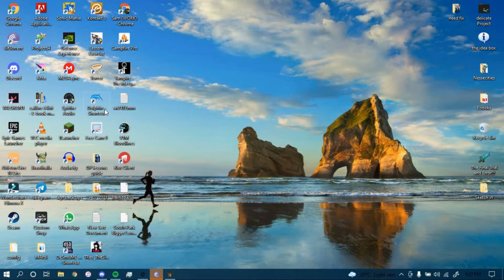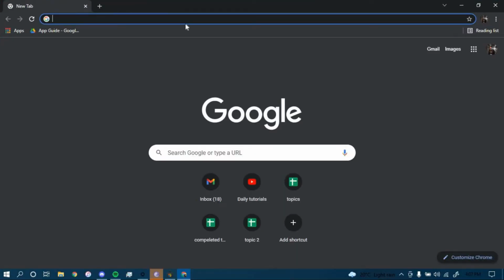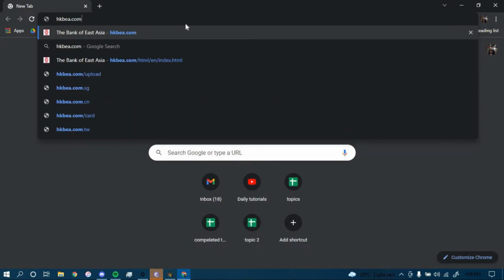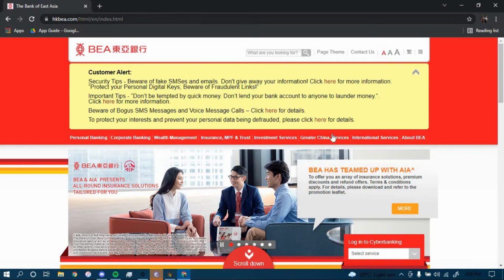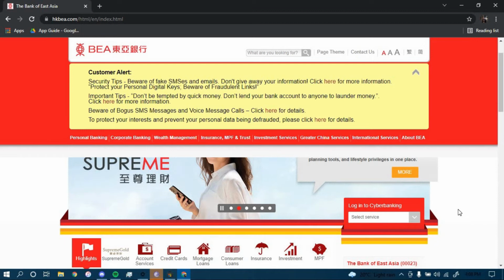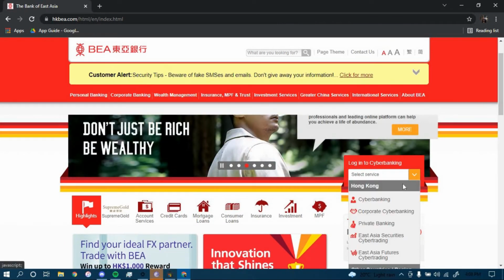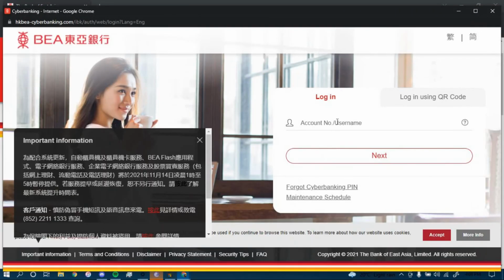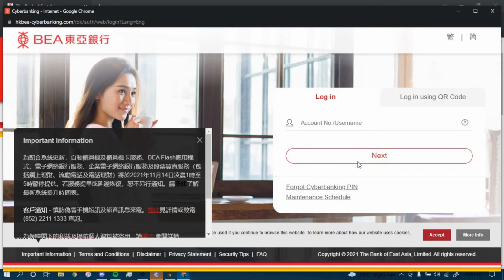Login Bank of East Asia | Sign In BEA Online Banking | hkbea.com sign in page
Don't know how you can log in to Bank of East Asia? In this video I will guide you in quick easy steps on how you can log in to Bank of East Asia.

Just follow these simple steps:
1.Open your browser and search for "hkbea.com"
2.Tap on the arrow under log in to cyberbanking and select Cyber Banking.
3.Enter your account no/username.
4.Tap on next, then enter your password.
5.And you're all done.